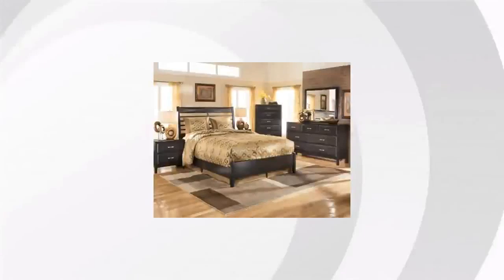Kira Queen Panel Bed | Ashley Furniture HomeStore Features Video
Hi I'm from the Buzztala Marketplace, and here are the top features of the Kira Queen Panel Bed:
• dark finish
• rake style headboard
Wanna get the best price? Click here!